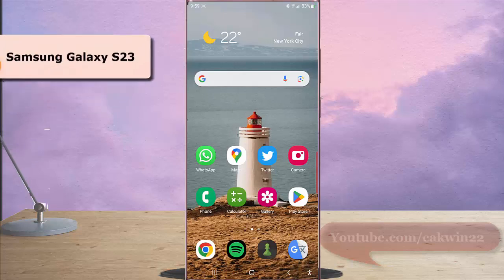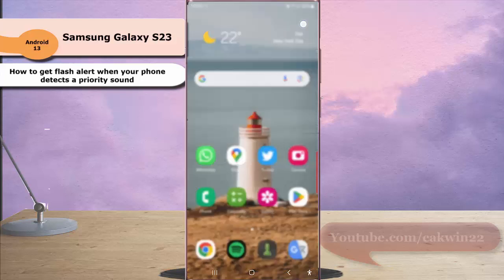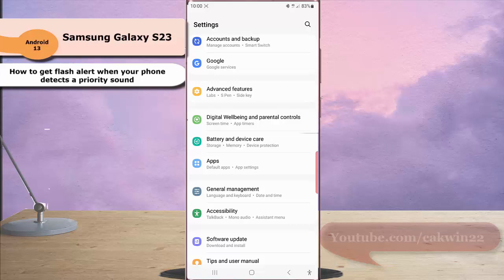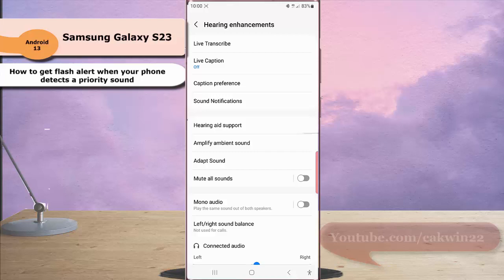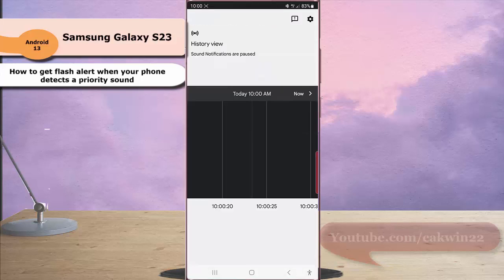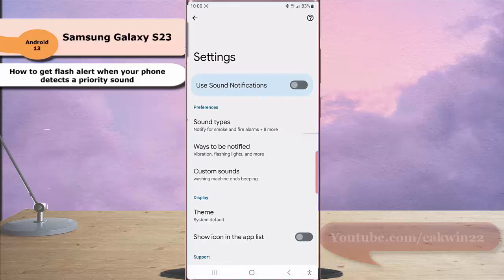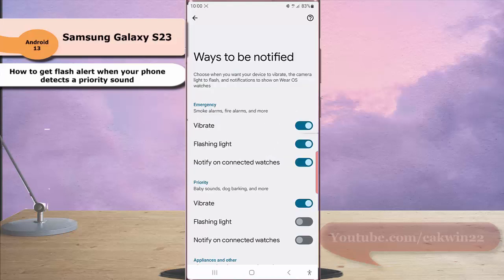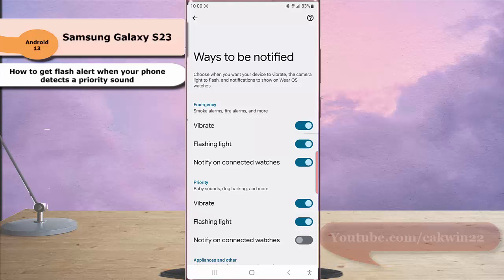Samsung Galaxy S23 Ultra : How to get flash alert when your phone detects a priority sound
In this video, you will find the steps on how to get flash alert when your phone detects a priority sound in Samsung Galaxy S23/S23+/S23 Ultra. You can do so by enabling Flashing light option for priority sound within the sound notifications settings. When this option is on, your phone will flash the light when it detects a priority sound, such as baby sounds, dog barking, and else, while sound notifications is on. This video uses Samsung Galaxy S23 Ultra SM-S918B/DS International version runs with Android 13(Tiramisu)